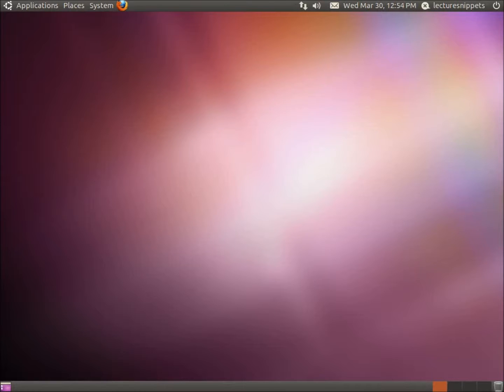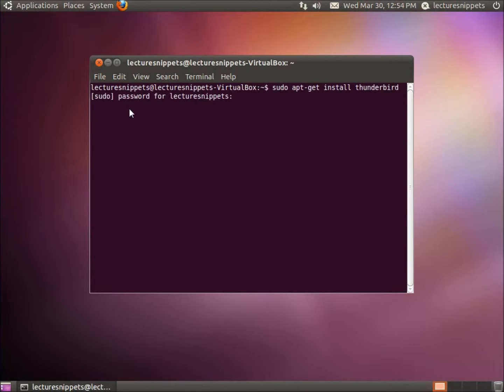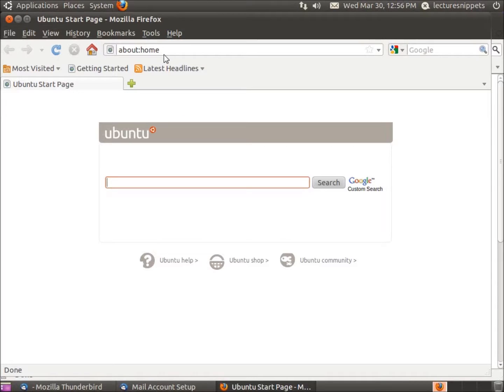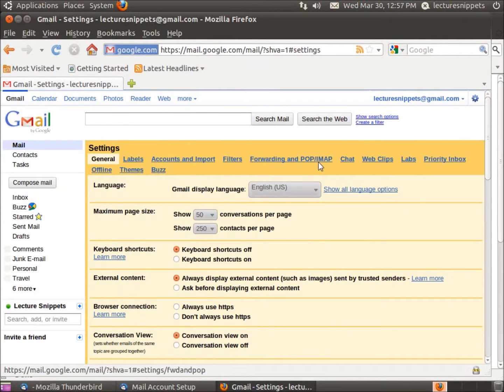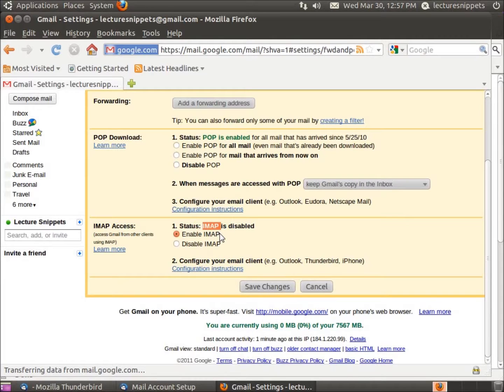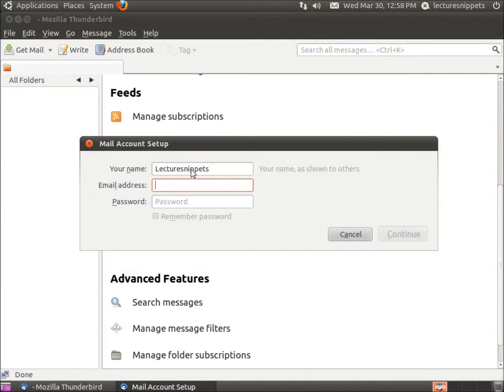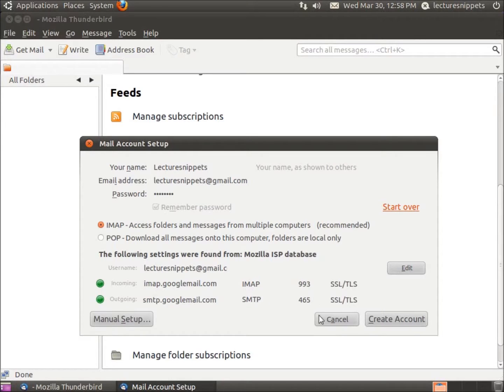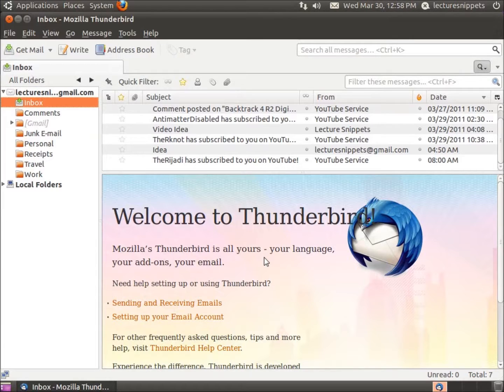Installing and Configuring Mozilla Thunderbird in Ubuntu 10.10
In this video I install Mozilla Thunderbird as an email client application.  I configure the application to use IMAP as the protocol for retrieving emails from a gmail.com email account.  I must first enable IMAP in the gmail settings and then I setup the user account information in Mozilla Thunderbird.